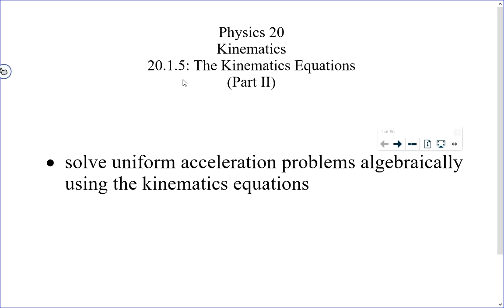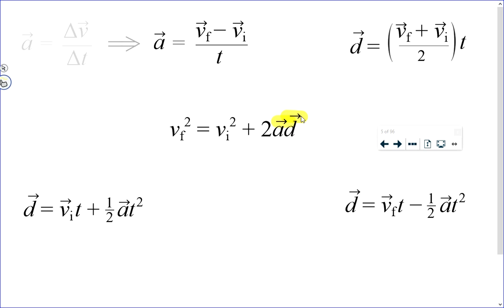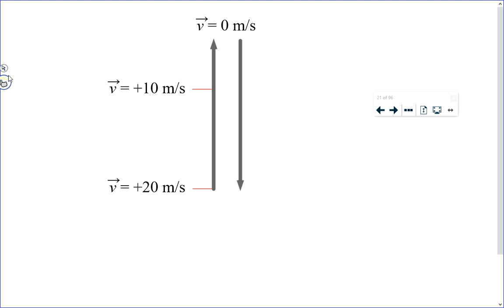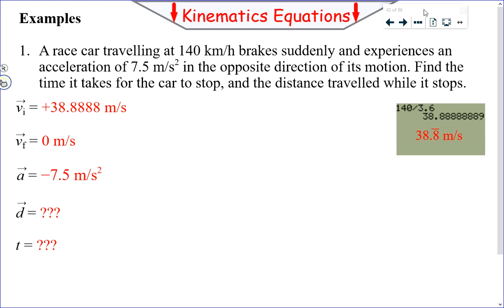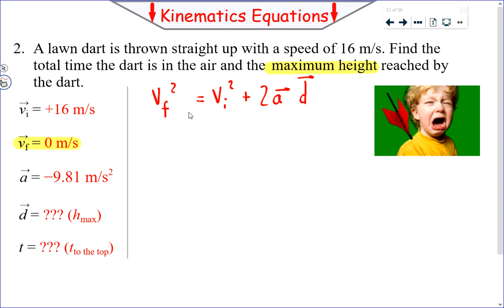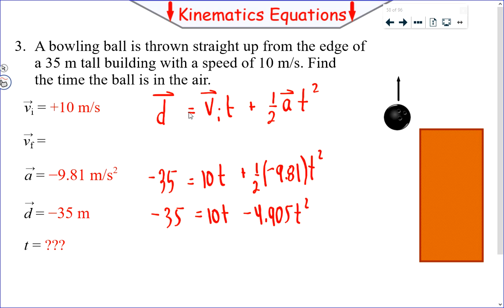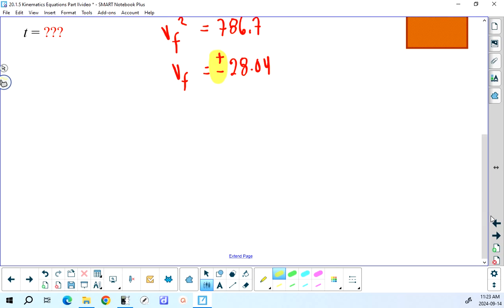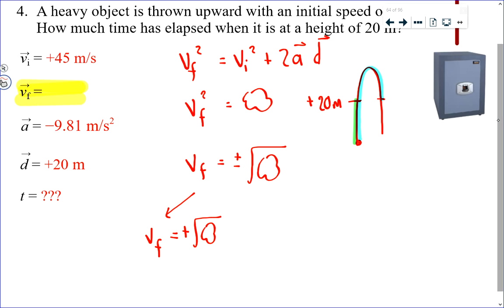Physics 20 Lesson 1.5 Part II → The Kinematics Equations with Vectors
Here is a recording of the next lesson covered in class.